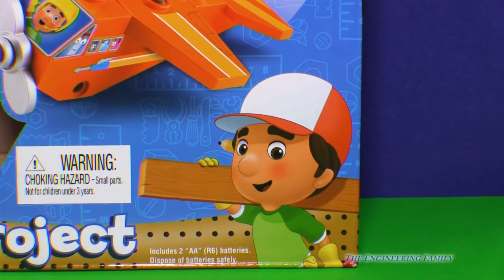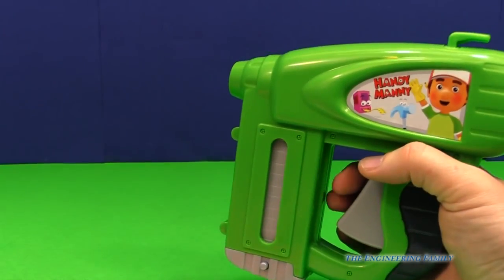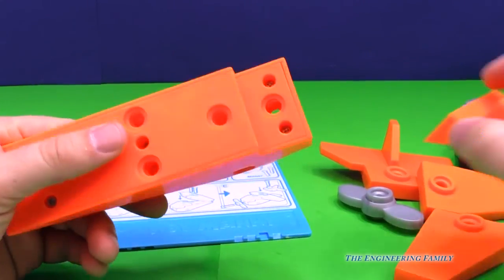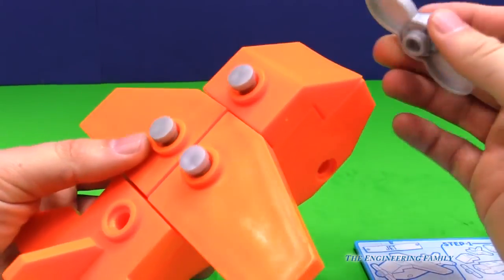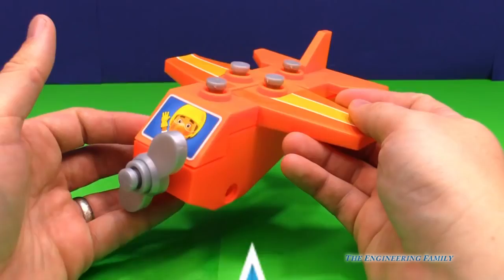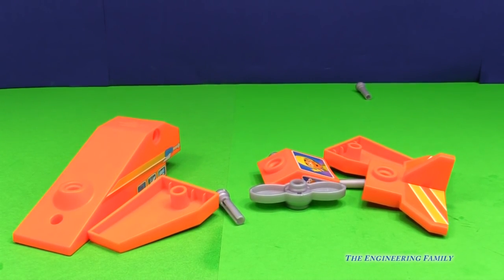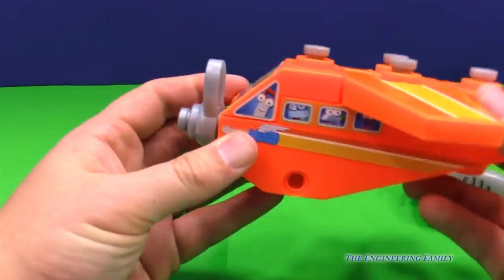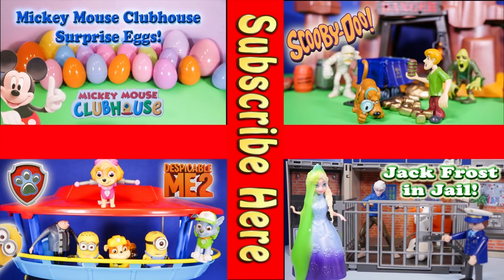HANDY MANNY Disney Handy Manny Nail Gun and Jet Plane a Handy Manny Video Toy Review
Handy Manny on Disney Junior is the ultimate handy man!

Handy Manny is the best handy man on TV! In this Disney handy Manny YouTube Video Toy Review we feature the Handy Manny Gun and plane projector. Which of these Disney Handy Manny tools will be your favorite?